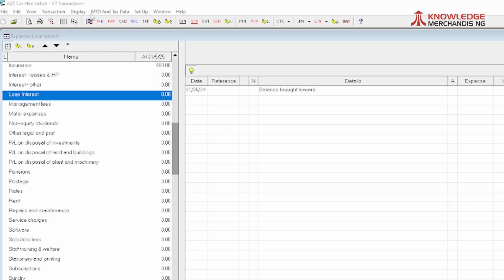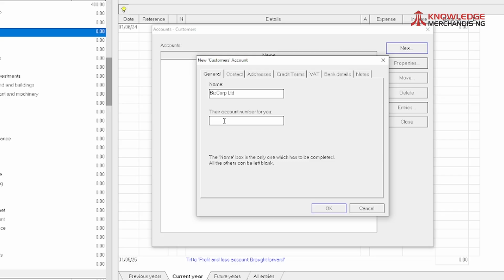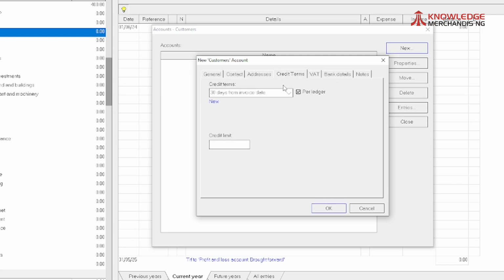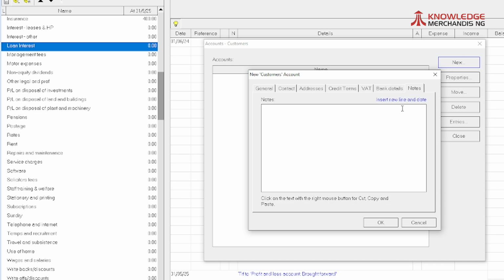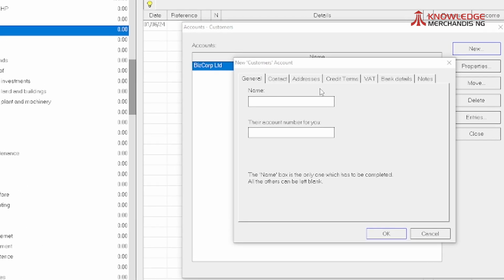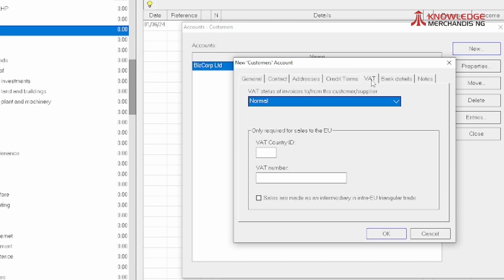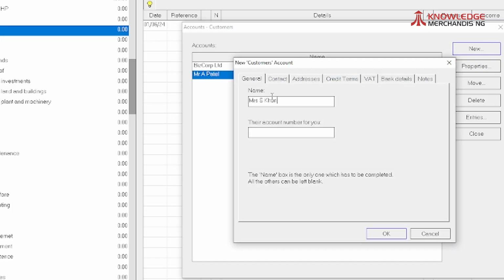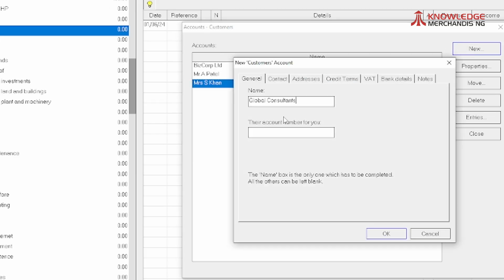How to Enter Customer Details in Accounting Software | Bookkeeping Tutorial 2026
In this video, you will learn how to enter customer details correctly in accounting software as part of a bookkeeping setup process.

This lesson covers:

How to add new customers step by step

Which customer information is required

Best practices for setting up customer records

Common mistakes to avoid when entering customer data

Importance of accurate customer setup for sales and receivables

This tutorial is suitable for bookkeeping students, accounting beginners, and VT Transaction Plus users.

📌 Simple steps | Practical demonstration | Professional bookkeeping approach

EnterCustomers, CustomerSetup, BookkeepingTutorial, AccountingBasics, VTTransactionPlus, CustomerRecords, AccountsReceivable, BookkeepingForBeginners, AccountingSoftwareTutorial, VTAccounting